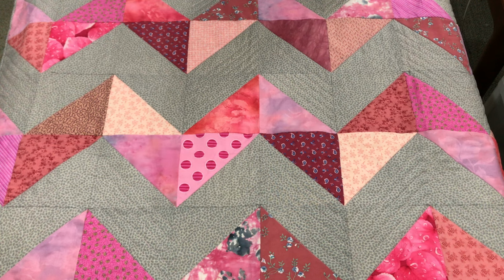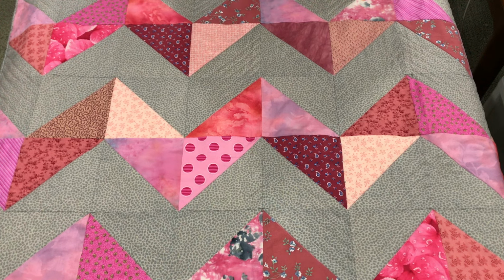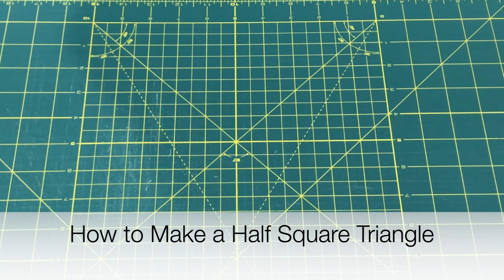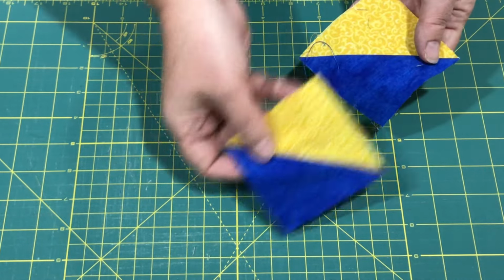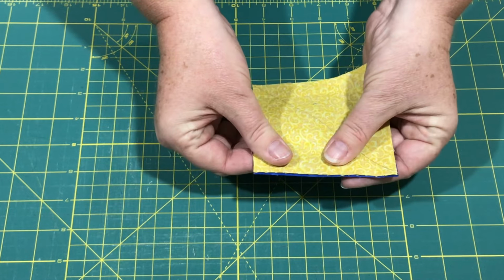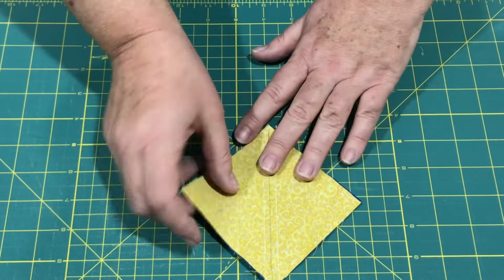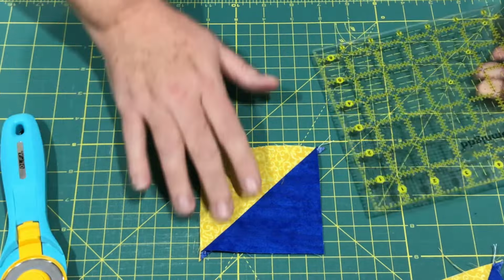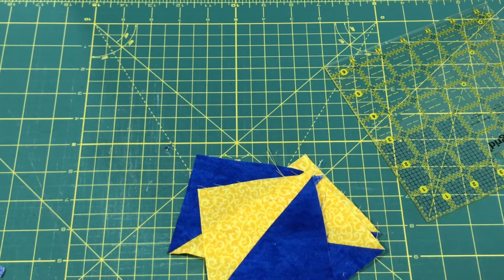27 Stunning Half Square Triangle Quilt Layouts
Here are 27 awesome quilt layouts for half square triangles plus an easy and brief tutorial on how to make the half square triangle.

My Other Work:

I sell my quilt patterns and some quilts on Etsy.

Music Courtesy Youtube Library